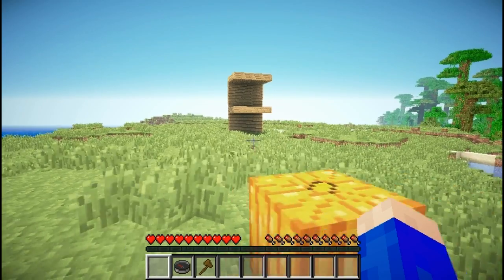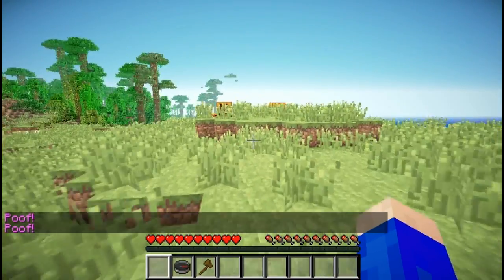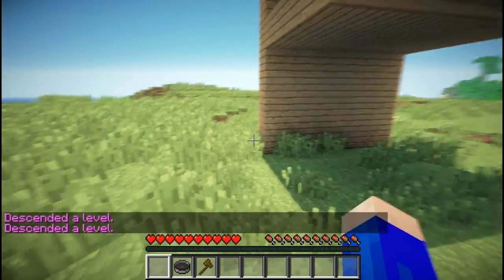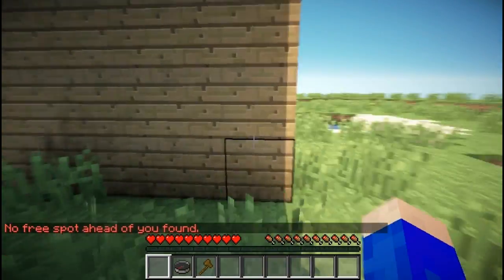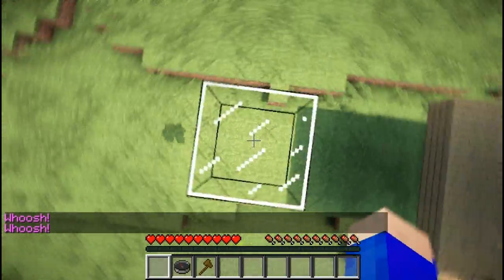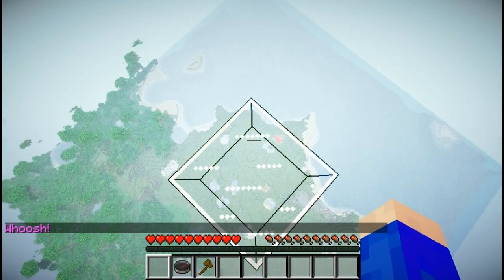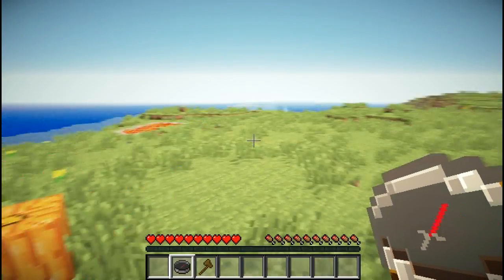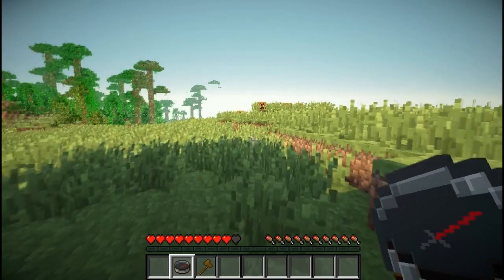Extreme WorldEdit Tutorial [Part 1] - Movement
Welcome to Part 1 of the Extreme WorldEdit Tutorial by Flexo013!

The basic part of this tutorial contains 10 videos. In these 10 vids you will learn EVERY WorldEdit command! There are more videos at the end of the playlist that will explain even more uses of WorldEdit.

In this video you will learn to use the folllowing commands:
/jumpto
/ascend
/descend
/thru
/up